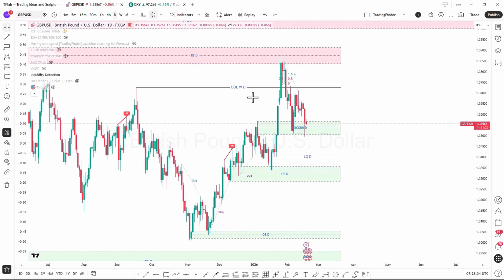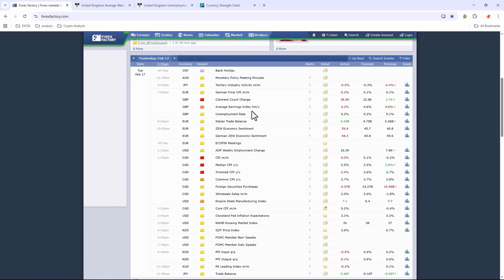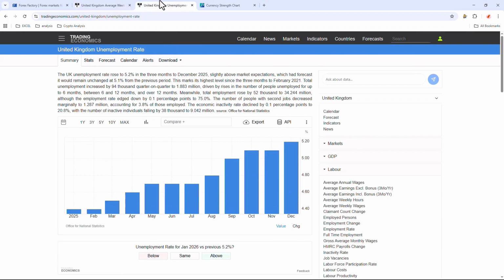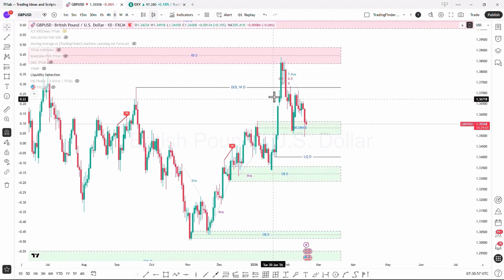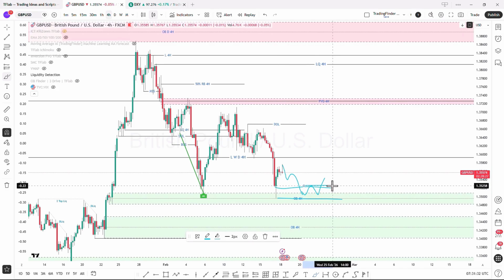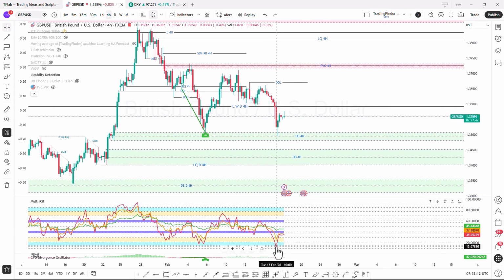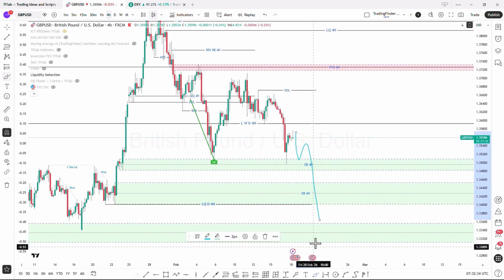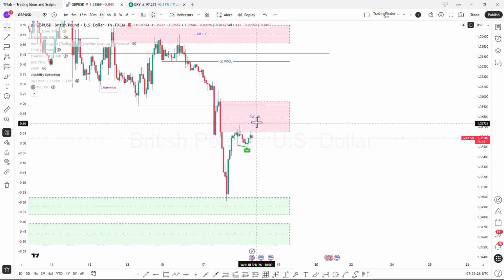📕 GBPUSD Opinion — GBPUSD Slides on Strong UK Inflation [TradingFinder]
📊 GBPUSD Outlook — Slides on Rising UK Inflation [TradingFinder]

💰 Dive into the latest GBPUSD analysis as we explore the impact of UK macro data, including unemployment, Average Weekly Earnings, and labour market reports, on the currency pair. Learn how the strengthening USD (DXY) and weak GBP performance shape the bearish outlook.

💎 Technical insights include 4H & 1H Multi-Timeframe analysis, FVGs, order blocks, pinbar setups, and Multi RSI TFlab indicator confirming selling pressure.

🔺 Trade guidance covers sell-only entries, stop-loss placement behind swing highs, and risk-reward strategies aligned with the dominant bearish trend. Stay informed on Market Structure Shifts (MSS) and critical order block levels to navigate GBPUSD efficiently.

00:00 Intro
00:08 Overall bearish trend
00:31 Fundamental DXY analysis
01:12 Unemployment rate 5.2%
01:41 Currency strength comparison
02:07 4H technical analysis
03:01 Selling pressure confirmed RSI
03:26 1H FVG analysis
04:02 Sell entry strategy